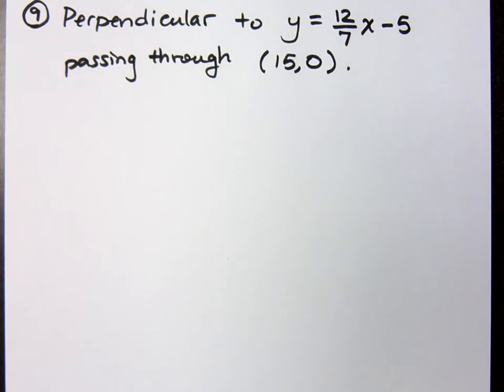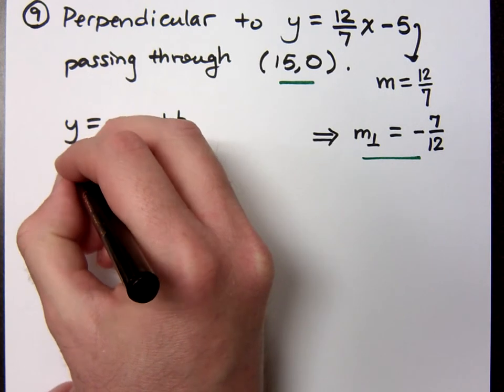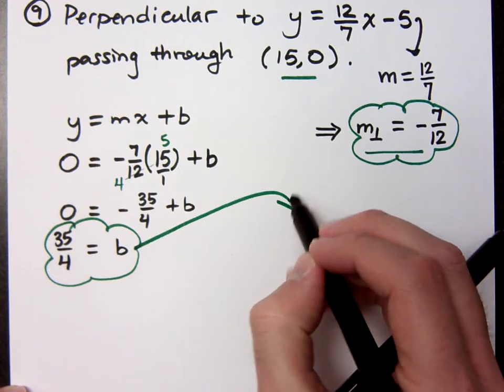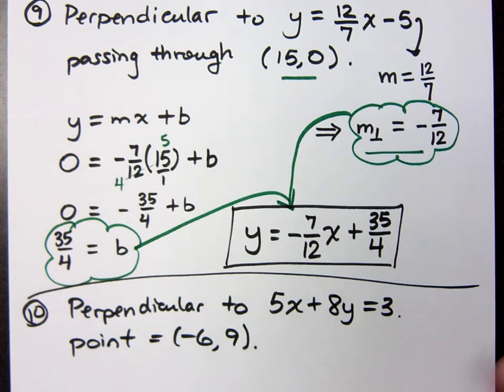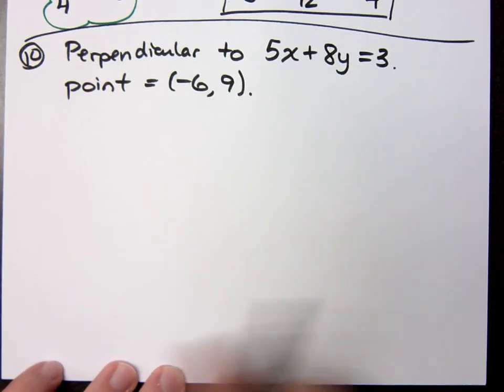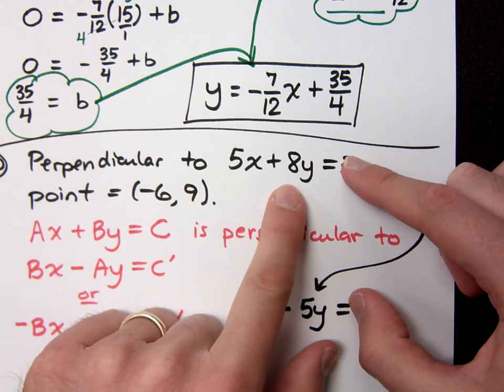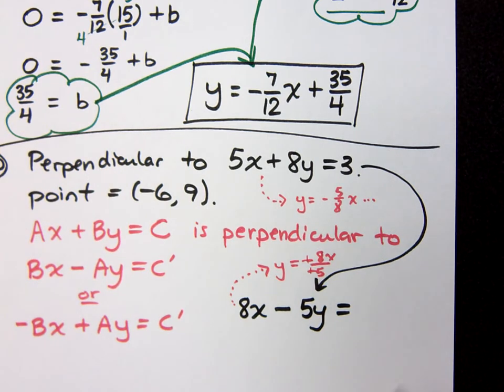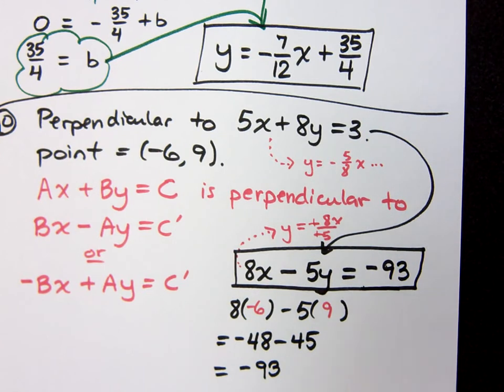Intermediate Algebra - Part 18 (Equations of Lines - Perpendicular)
Writing equations of lines perpendicular to other lines.
9.  Perpendicular to y = 12/7 x - 5 and passing through (15, 0)
10.  Perpendicular to 5x + 8y = 3 and passing through (-6, 9)